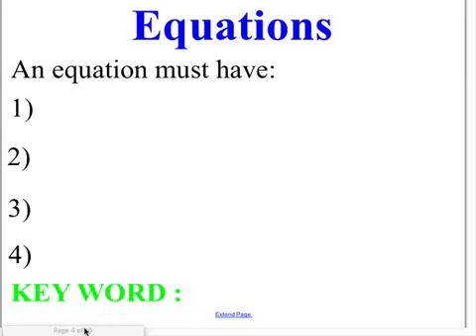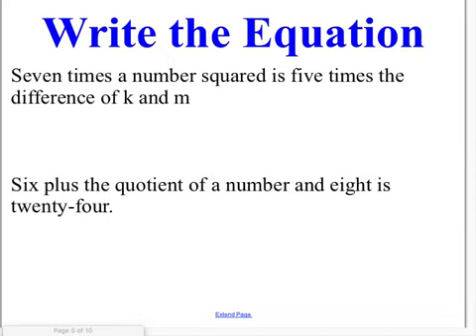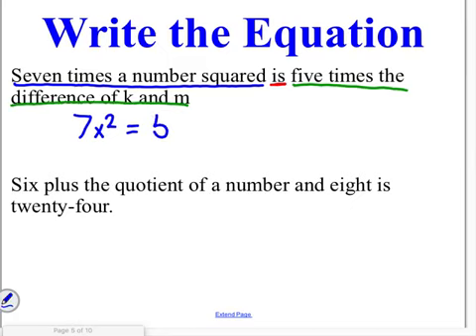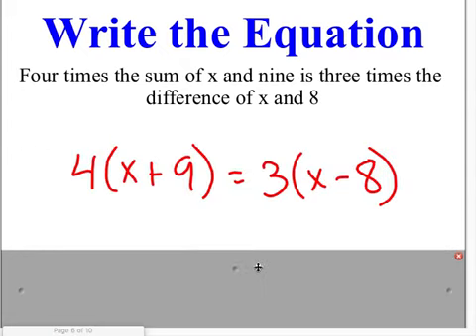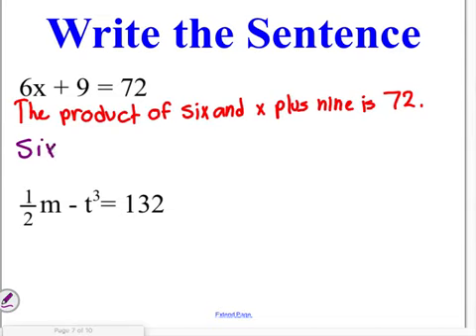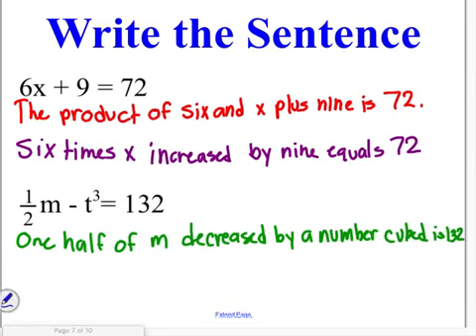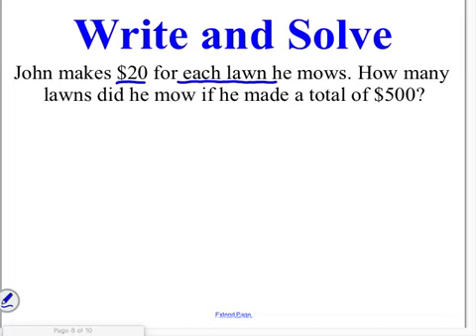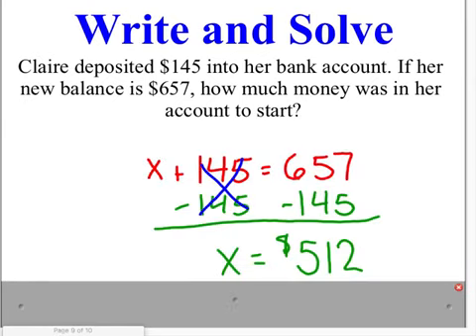Algebra 2-1: Writing Equations